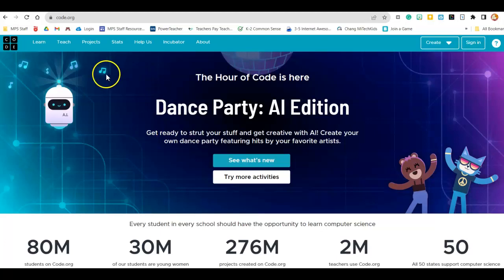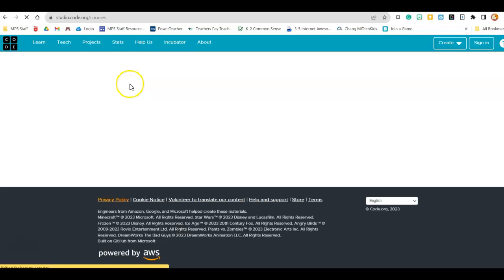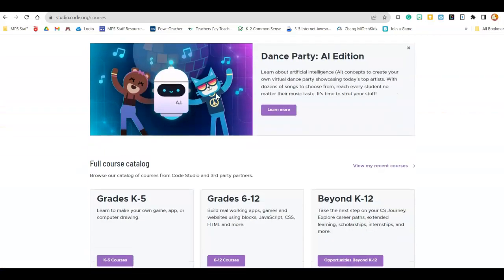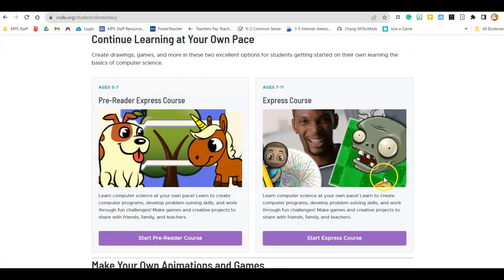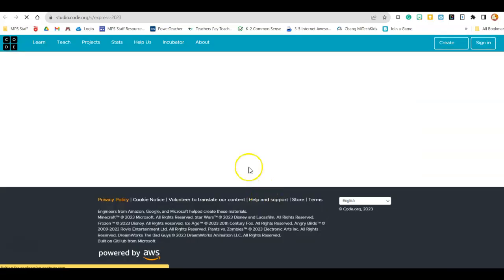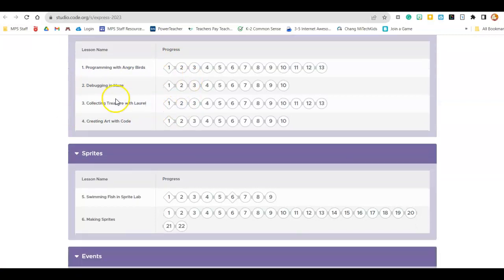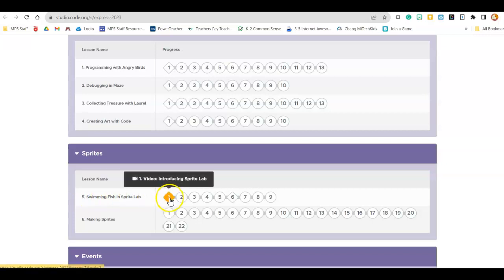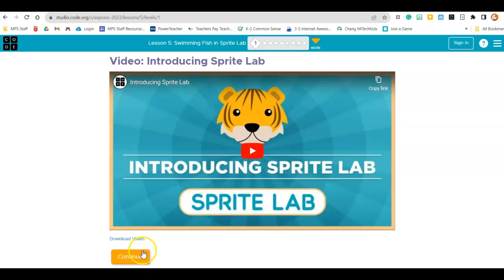Monday December 11